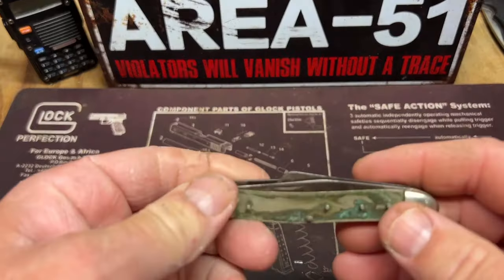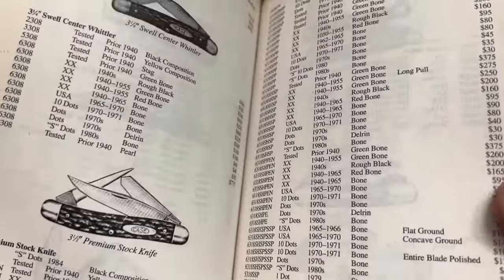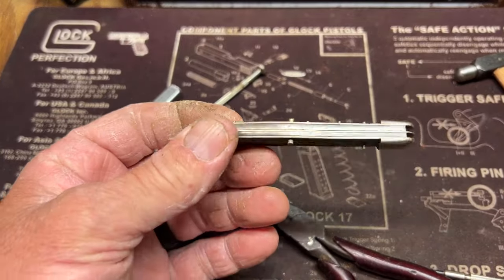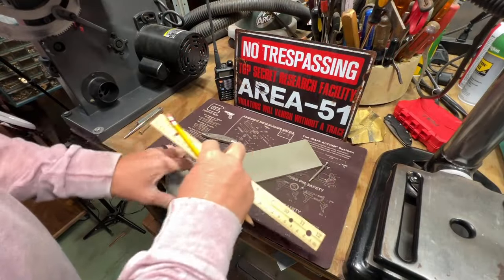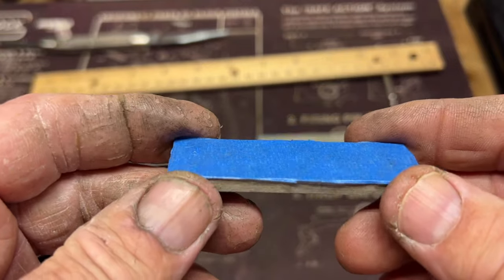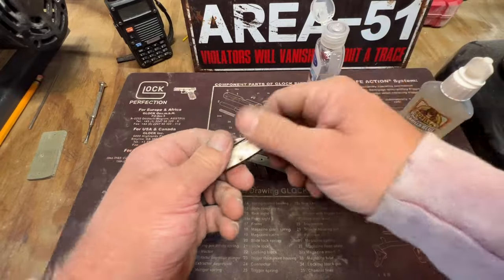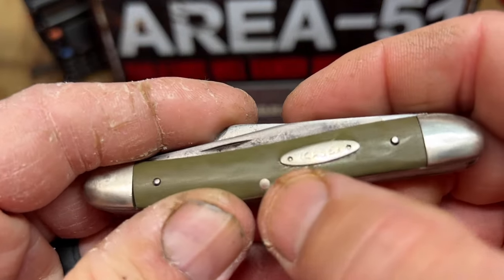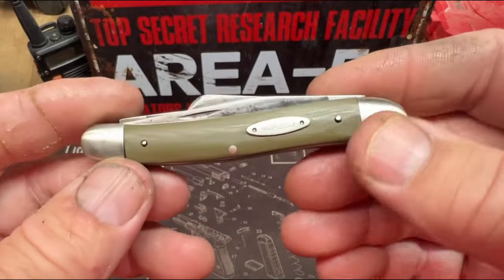Restoring a Vintage 1965-1970 Case XX Stockman Knife: Adding Custom G10 Handles and a Case Shield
In this captivating video, witness the impressive restoration of a vintage 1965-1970 Case XX Stockman Knife as we bring it back to its former glory!  This fascinating endeavor entails revitalizing a flea market find that lacked any handles. Join us on this journey of transformation as we demonstrate the step-by-step process of meticulously adding sleek G10 material to create beautiful and functional custom handles.

Throughout the video, you'll gain valuable insights and expert tips on knife restoration techniques, handle customization, and the versatility of G10 materials. Discover how this affordable $2.50 purchase becomes a true gem in our collection through the skillful craft of handle reconstruction.

Restoration enthusiasts, knife lovers, and DIY enthusiasts alike will be enthralled by the attention to detail poured into revitalizing this piece of history. Our dedication to preserving the authenticity of the vintage Case XX Stockman Knife while enhancing its overall functionality with modern elements exemplifies the passion we have for our craft.

So, get ready to be inspired as we breathe new life into this classic knife! Don't miss this captivating restoration journey that showcases the artistry involved in adding custom G10 handles to a vintage 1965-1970 Case XX Stockman Knife. Get your popcorn ready and enjoy the process as we bring history back to life, one handle at a time.